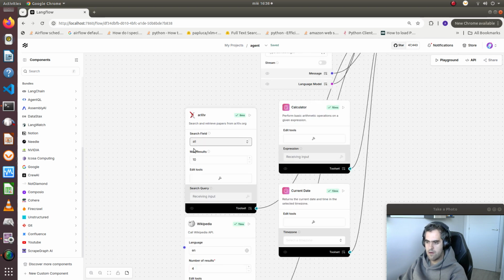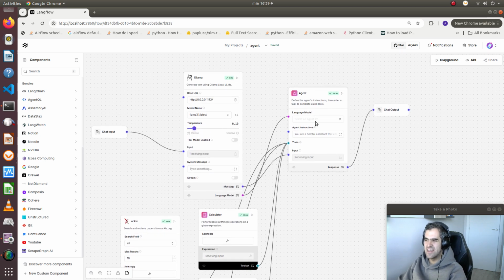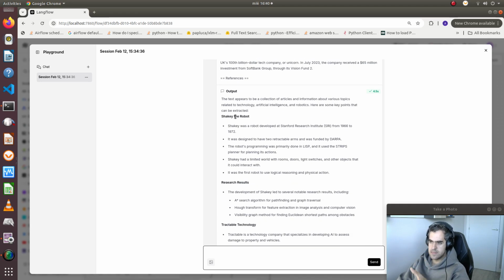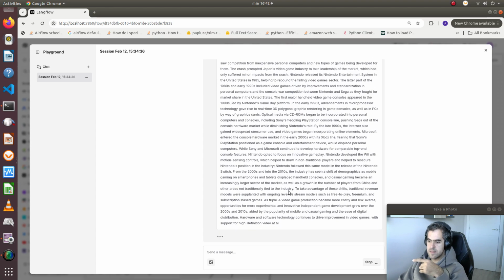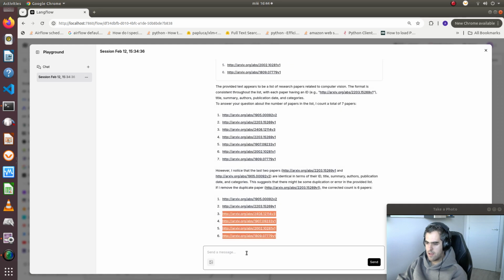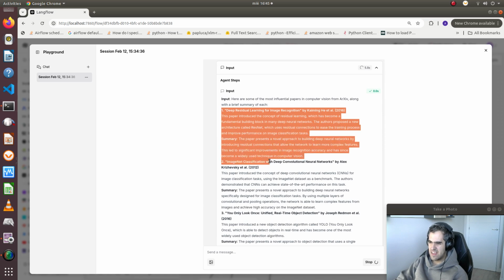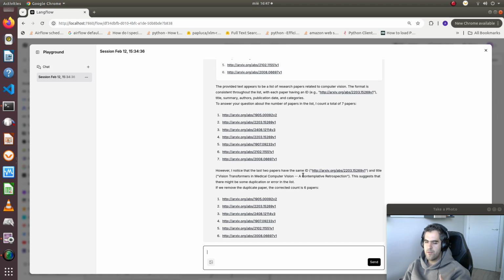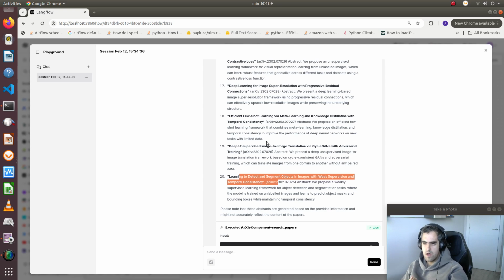Open Deep Research Agent in Langflow!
Let me know any video ideas in the comment box down below!